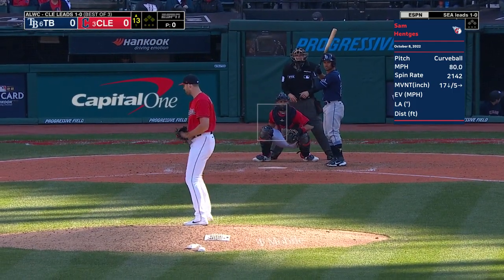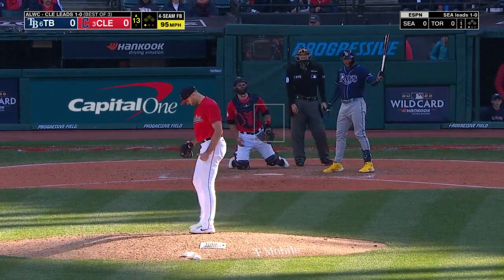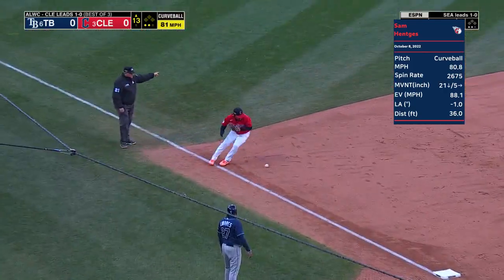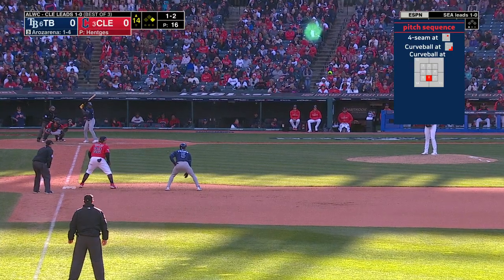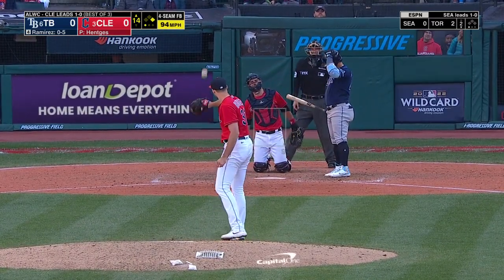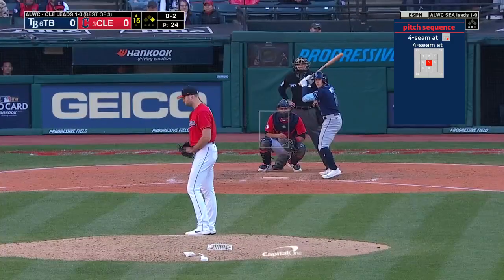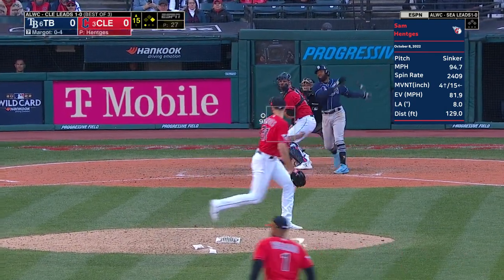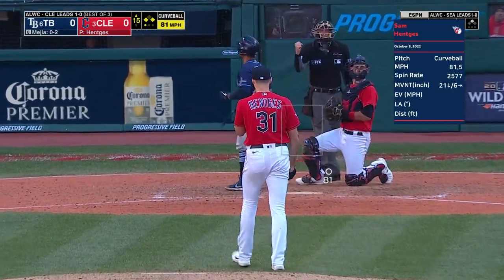[WC] Sam Hentges | Oct 8, 2022 | MLB highlights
Hentges highlighted the pitchers' game and the Guardians advanced to DS